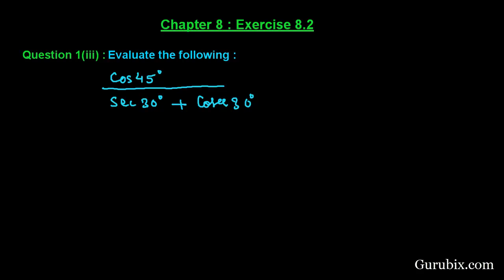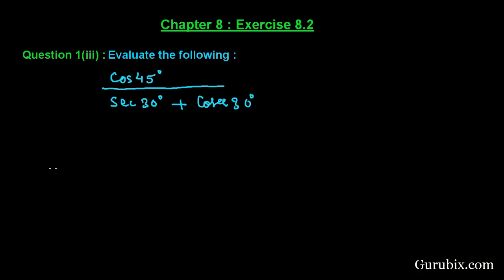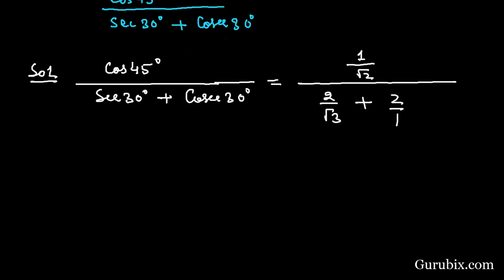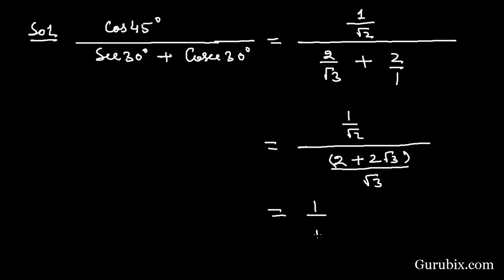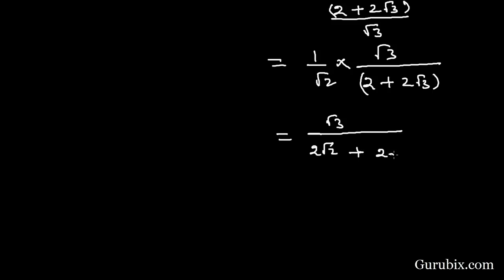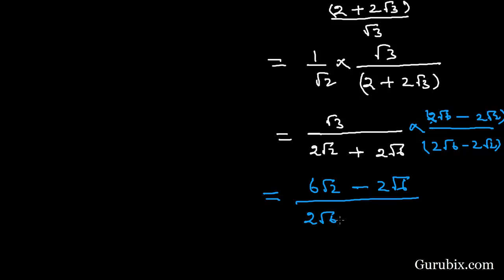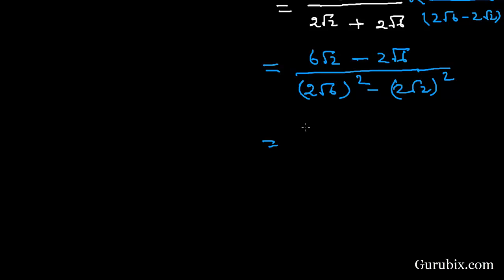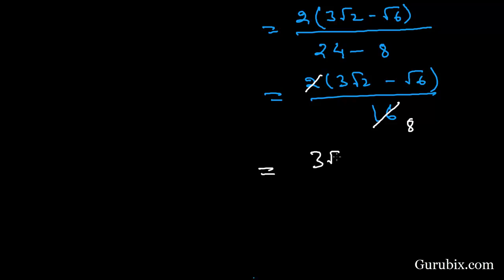Ex 8.2 : Q.1(iii) : Evaluate the following... Ch 8 | Math for Class X CBSE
In this video, we have solved the question "Evaluate the following...